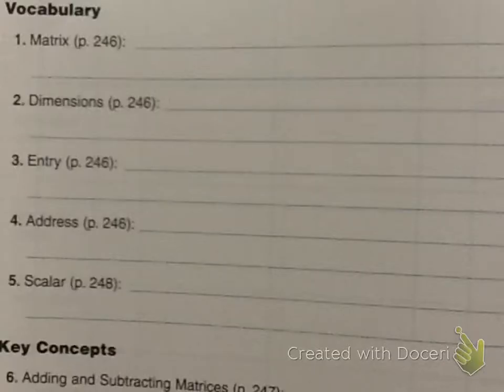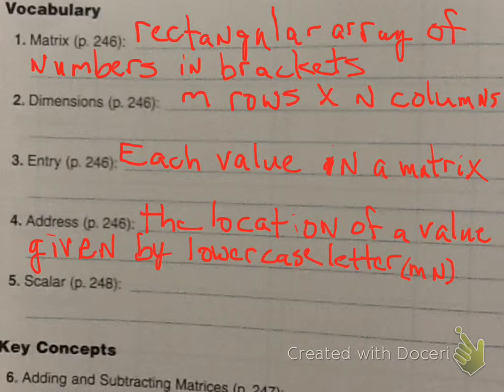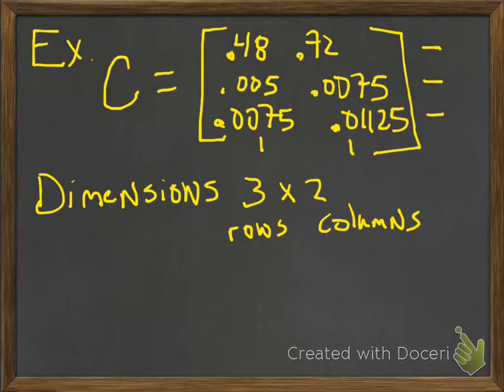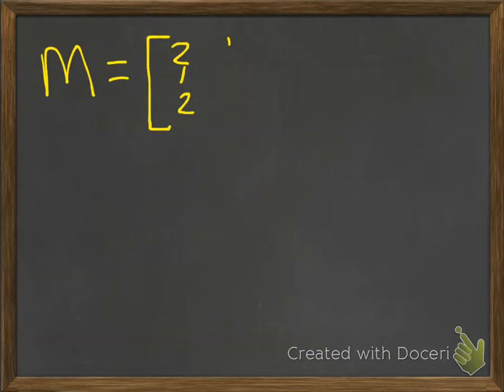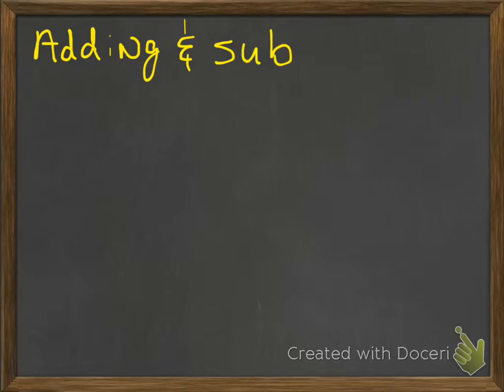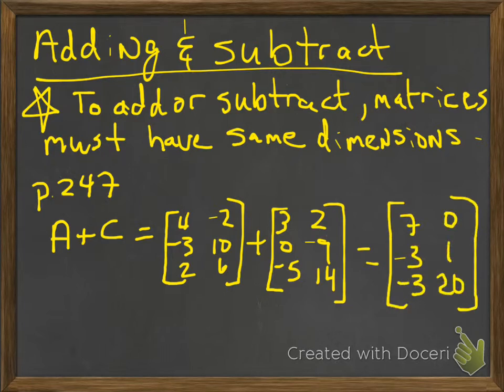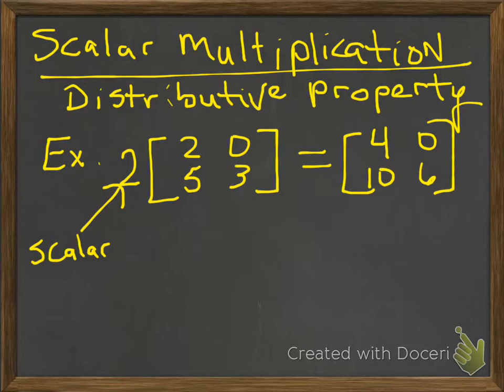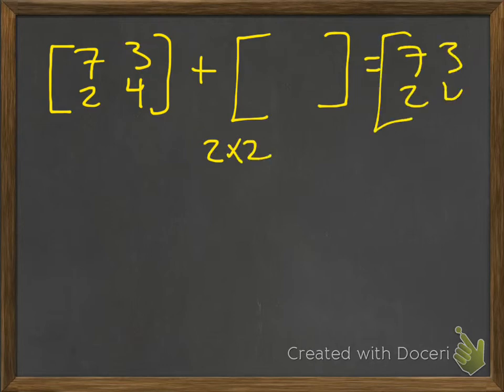chapter 4.1 matrices